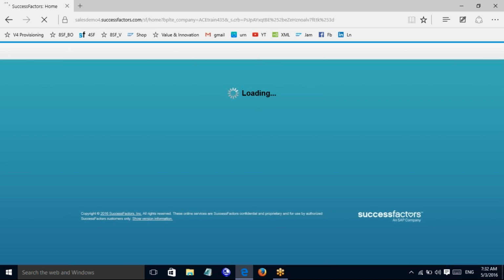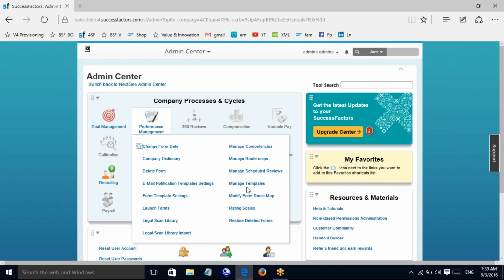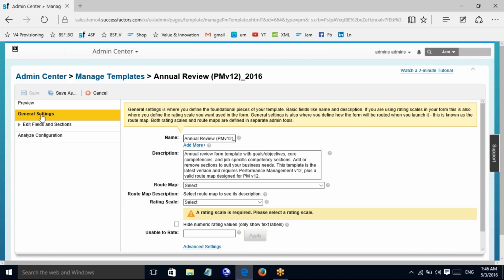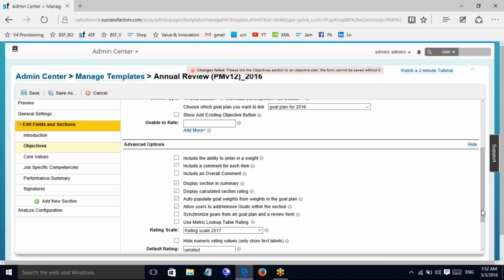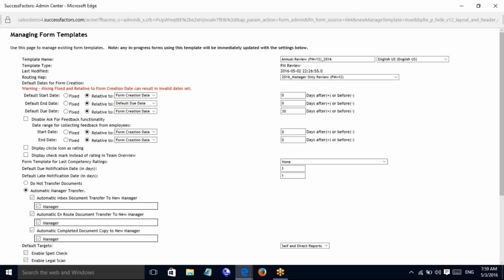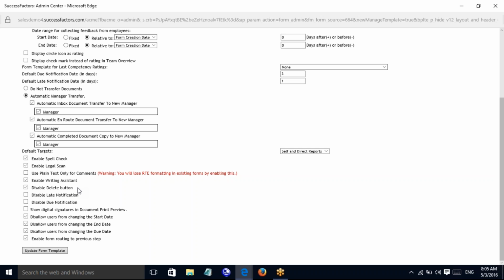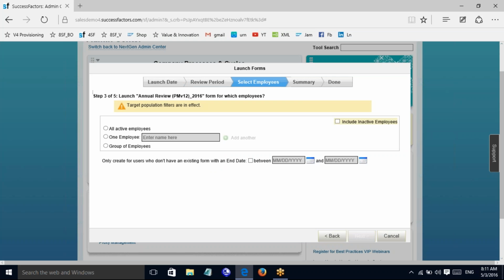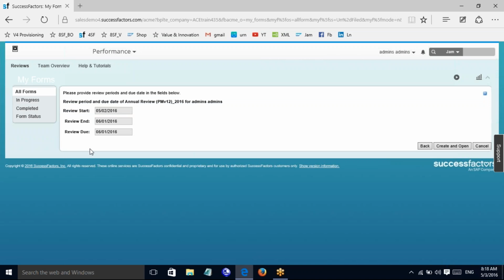7.Sap Successfactors Performance and Goals Management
Sap Successfactors Performance and Goals Management  , Performance and Goal management helps people managers to align individual goals with the company business objectives and core values. It ensures that all the employees are working on same similar goals to achieve and eliminate gap and stay on the right path to achieve organization goals.

Regards,
Anipe Abraham
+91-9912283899